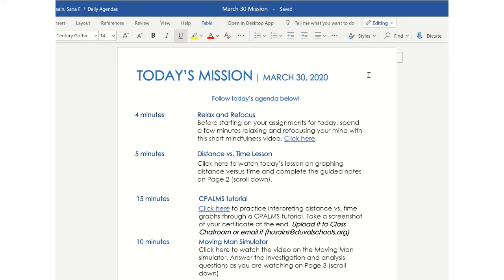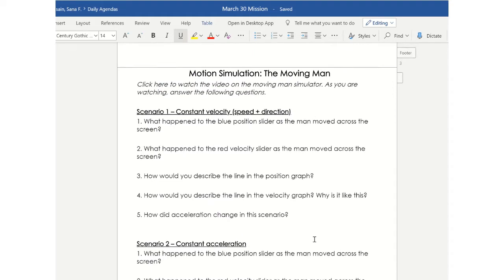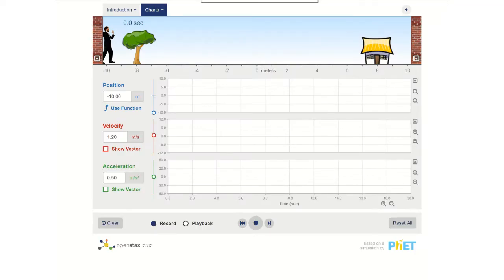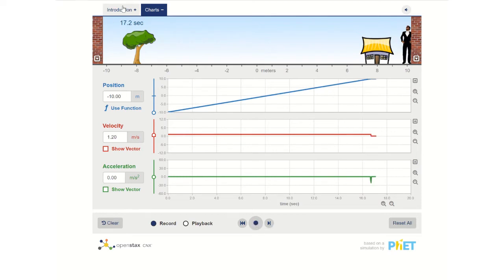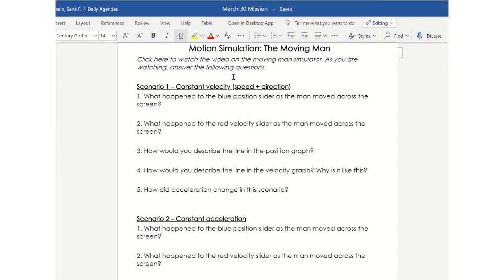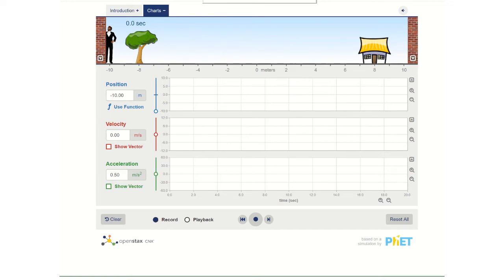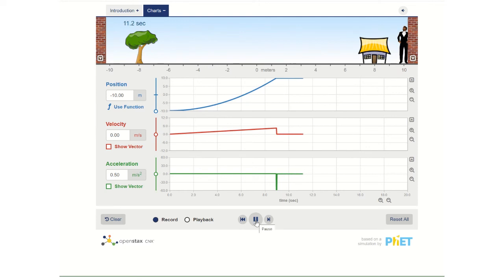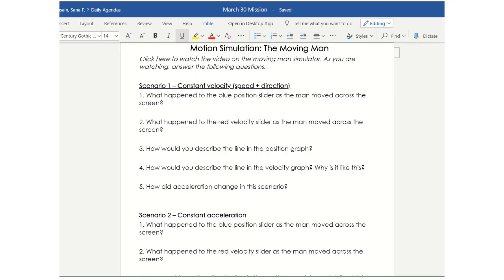Moving Man Simulator